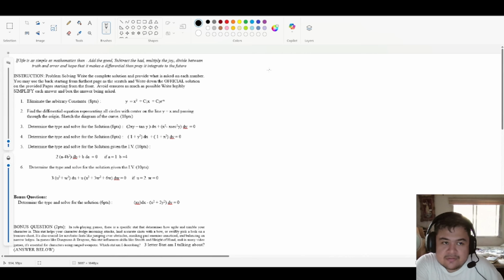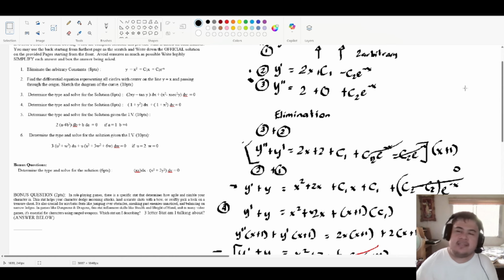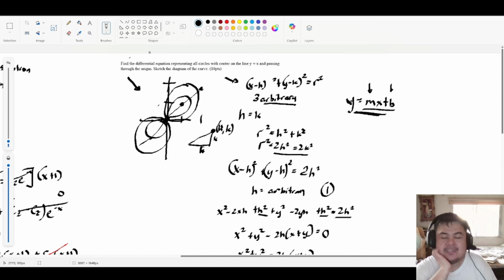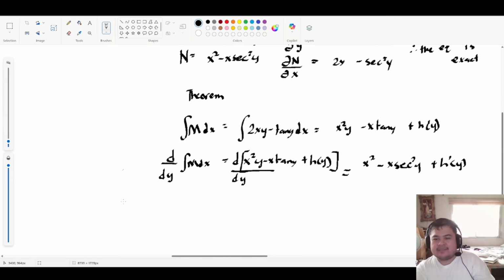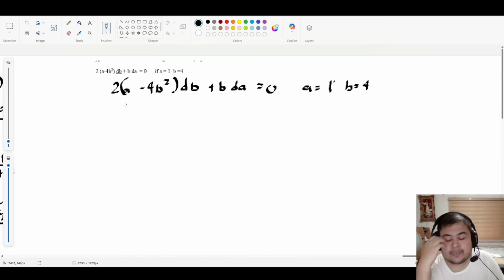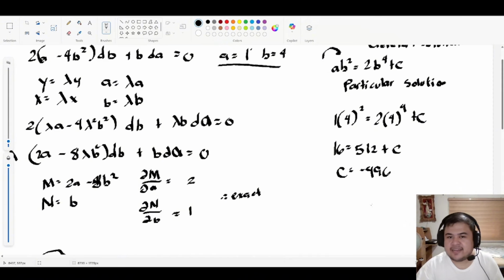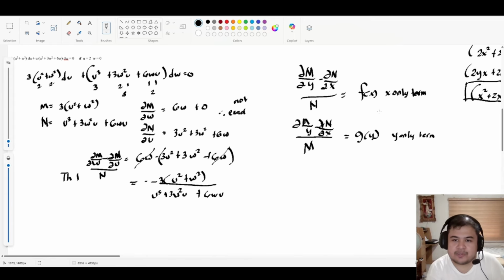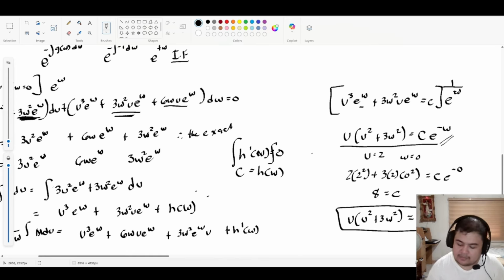More examples Differential equation 2025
This are example problem from my students class in differential equation. In this video i  gave a more detailed explanation on how to do each type tackled in the exams.